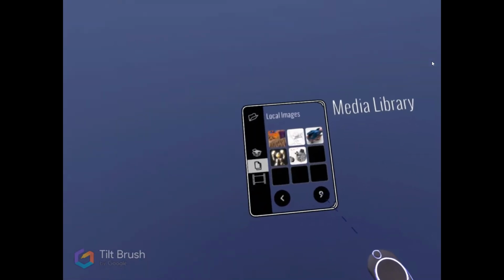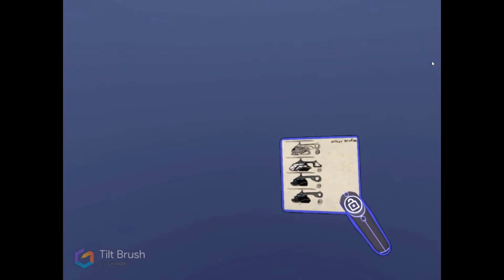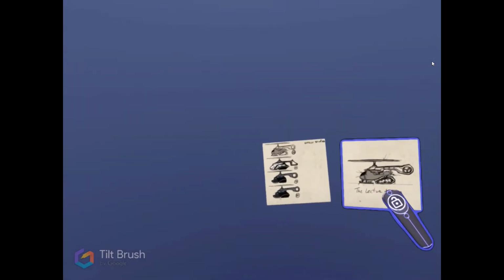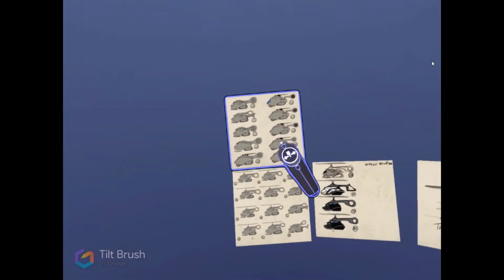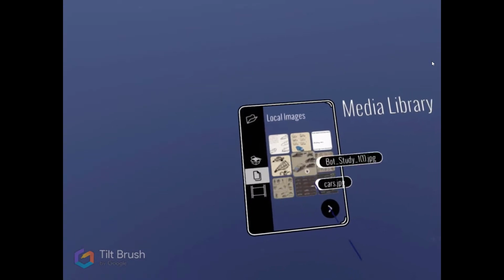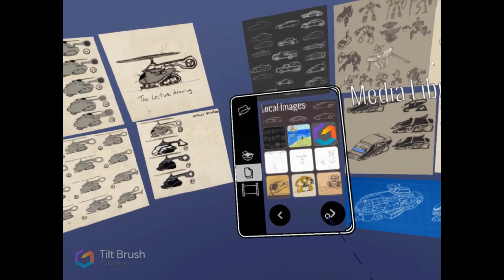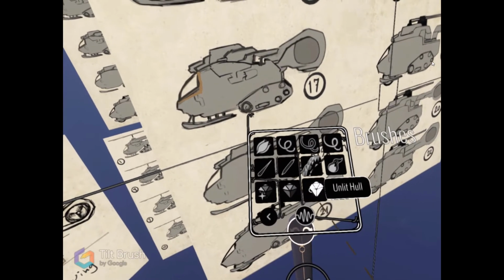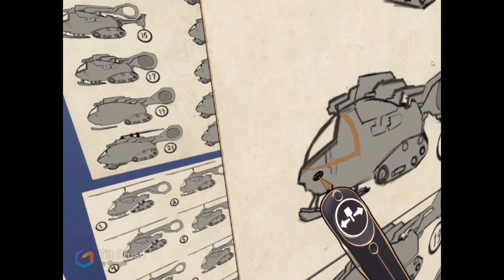Vehicle Design Visualization In VR: Step 2: Steps and Process Start:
Started with loose studies on vehicles. Then I took one and refined it, then took the result into iterative design phase. After the ideation phase, I take the concept studies into Virtual Reality into Tilt Brush.

Vehicle Design Visualization in VR using Tilt Brush - Step 2 (made it step 2 instead of 1 to squeeze the 2D concepting part to make a full cycle process instead of only focusing on VR)

- Paste the design images into Tilt Brush Docs:
- Create a new “sketch” (scene) in Tilt Brush (I meant to show that for Tilt Brush beginners - In the tools hand it's the one that looks like a drawing of a traditional brush)
- Import the images of the design, along with other reference images
- After importing the images into the scene you can relocate them by reaching out to the image till the image’s outline is highlighted and then the joystick vibrates gently, then click the side button to relocate the image.
- While the side button is activated, clicking the side button of the other joystick allows you to scale the image
- During the relocation process, you can click the thumb button to lock the image on the horizon, or vertical lines (on different axis).
- Once you’re ready to start drawing, start by importing the Mirror tool, and use the lock to orient it on top of the design
- The Matte Hull is ideal for this process since it allows you to create a volume which makes the exported mesh more usable than brushes